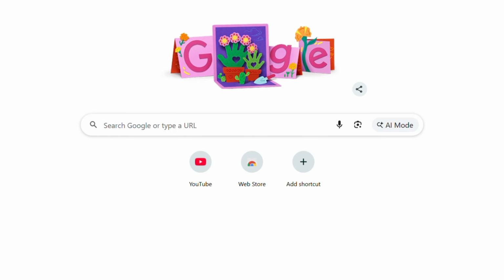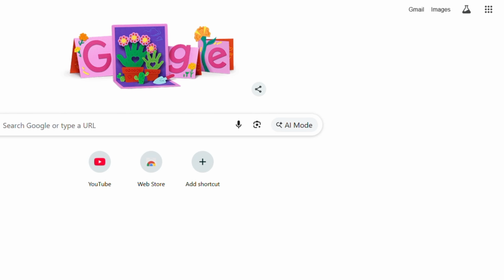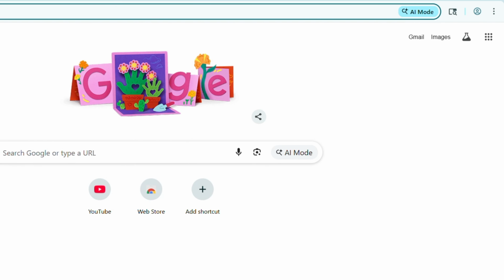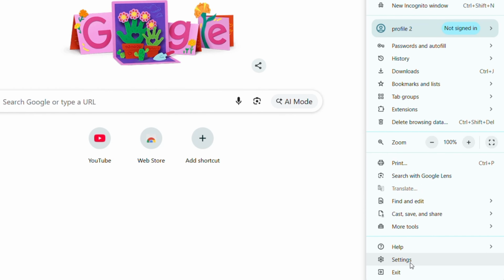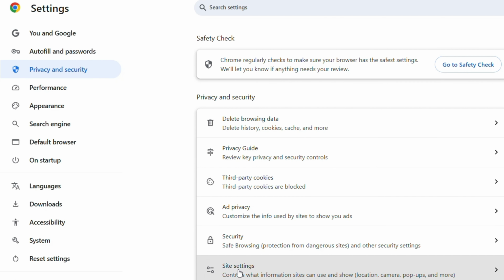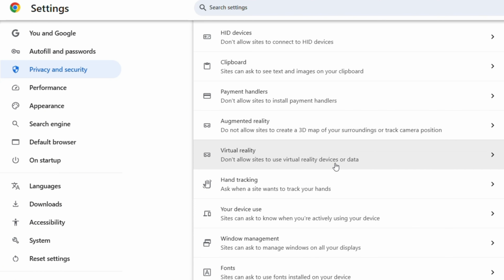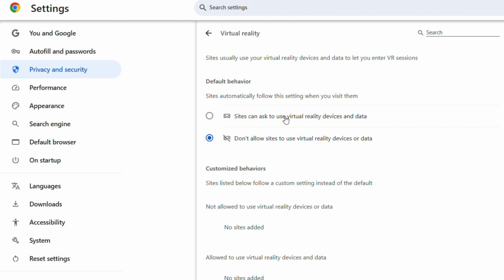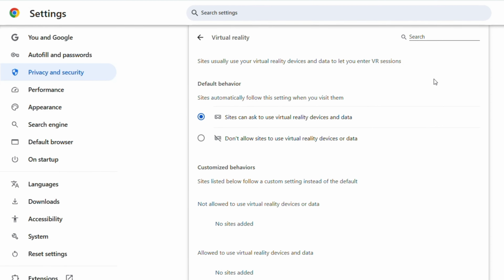Google Chrome VR Not Working? Fix Virtual Reality Issues Step by Step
Google Chrome VR not working? Learn how to fix virtual reality issues in Google Chrome step by step.
This tutorial shows how to troubleshoot VR problems, WebXR errors, and virtual reality settings in Chrome easily.

In this step-by-step guide, you’ll learn how to fix VR websites, virtual reality permissions, and browser compatibility issues in Google Chrome.

📌 What you’ll learn:
• How to fix virtual reality not working in Chrome
• How to enable VR and WebXR settings
• How to fix Chrome VR permissions issues
• How to troubleshoot VR headset connection problems
• How to update Chrome for VR support
• Common causes of browser VR errors and fixes

This tutorial works for Windows PCs, VR headsets, and the latest version of Google Chrome.